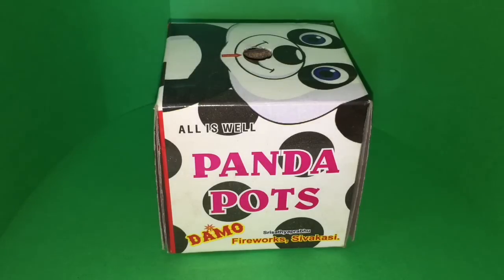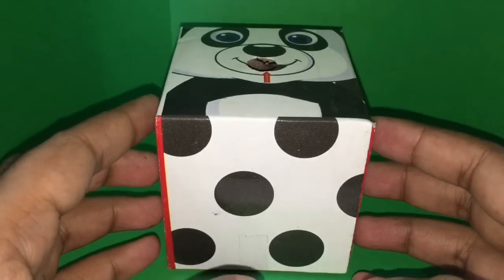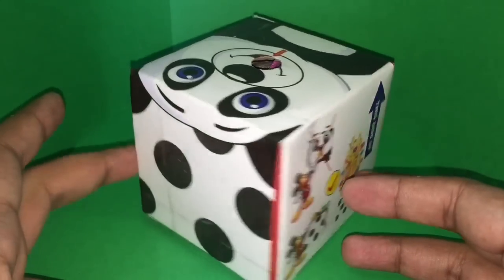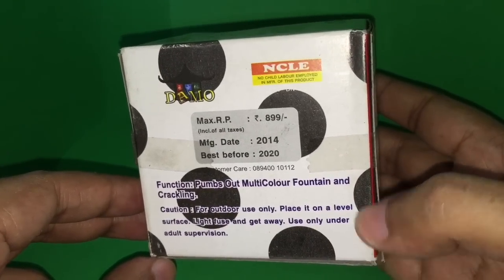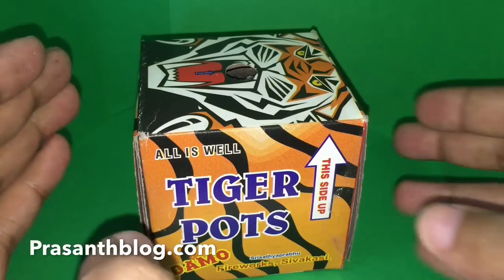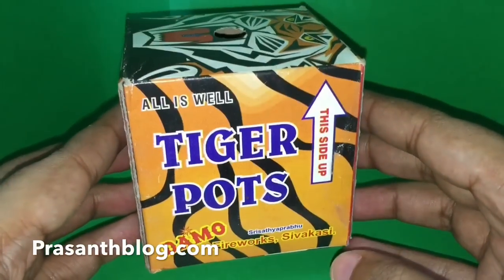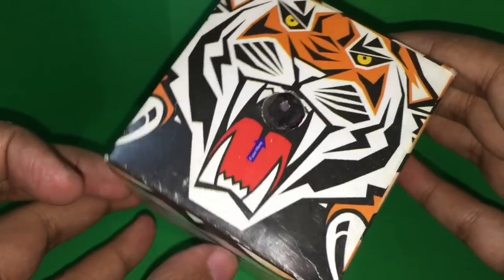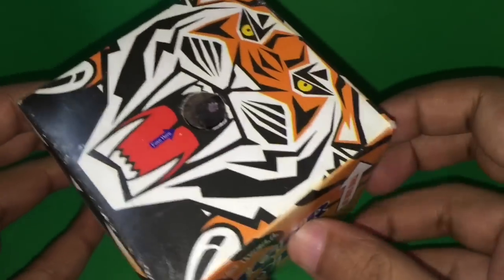Panda Pots Fireworks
This Panda Pots Fireworks is from Damo Crackers. It costs Rs 150 around $3.